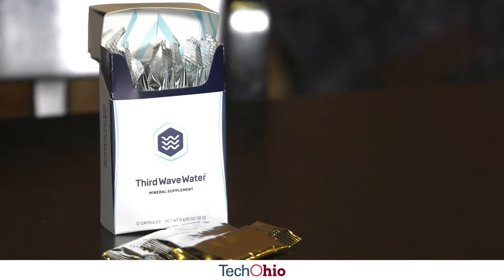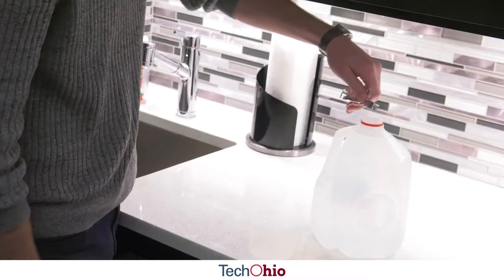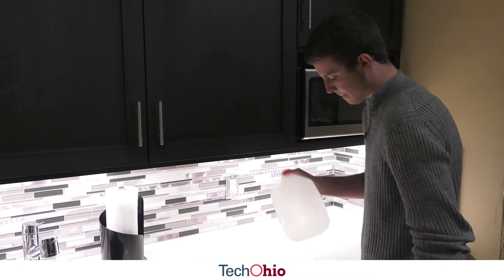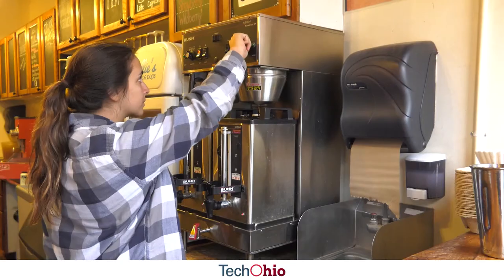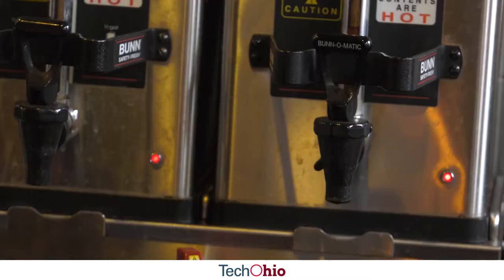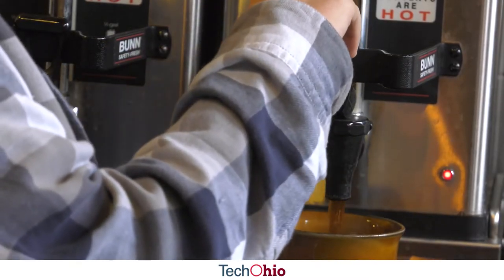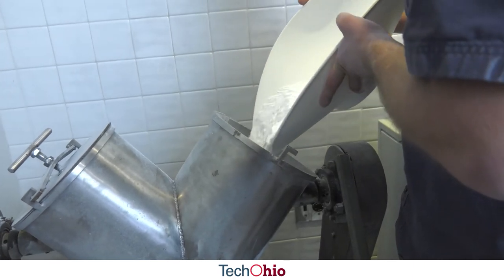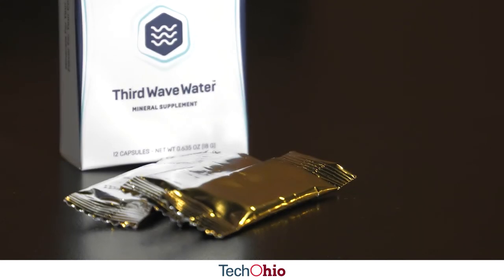Third Wave Water Reinvents the At-Home Coffee